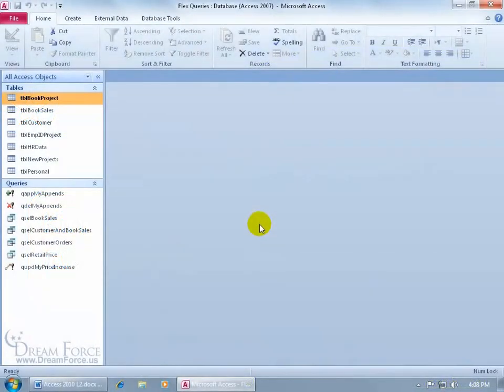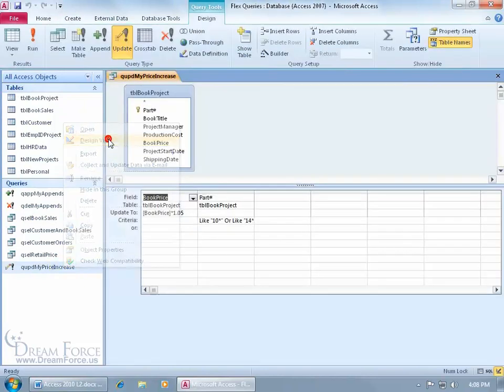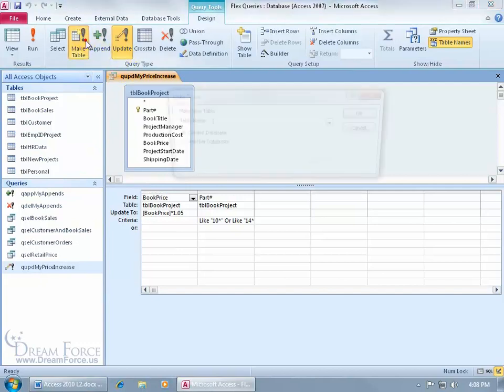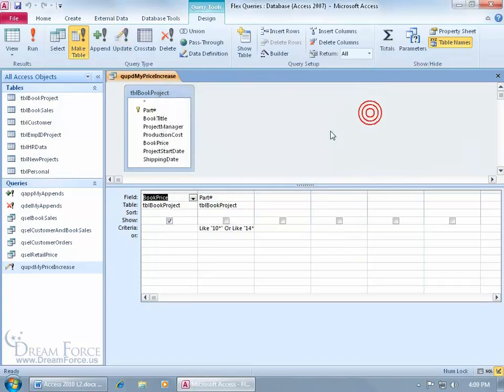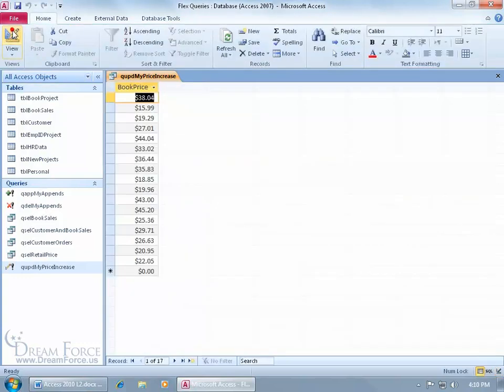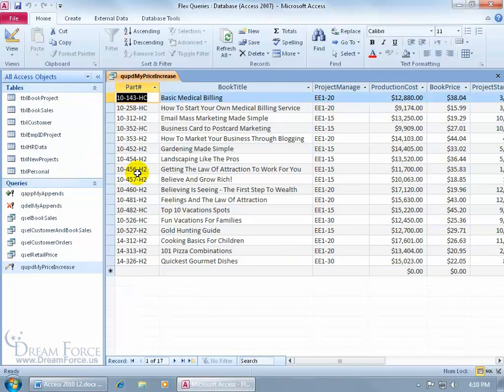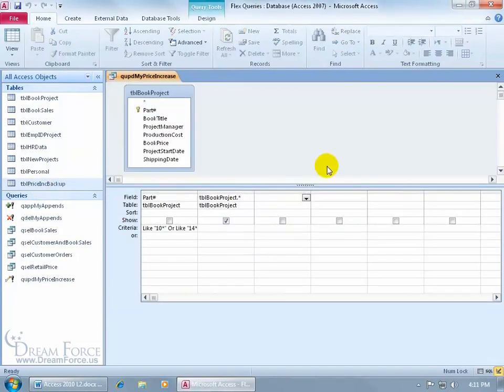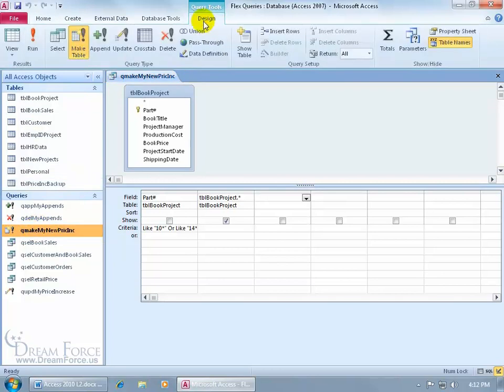Microsoft Access 2010 Queries: Make Table Query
Microsoft Access 2010 training video on how to use the Make Table Query, which is an action query that is used to insert records from a query into a new table or in other words making a backup Table of specific records.